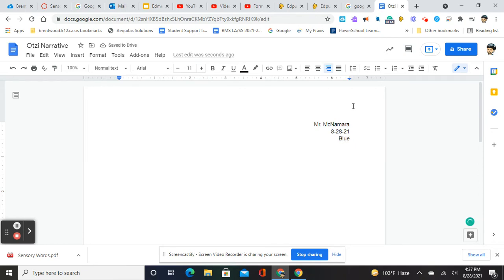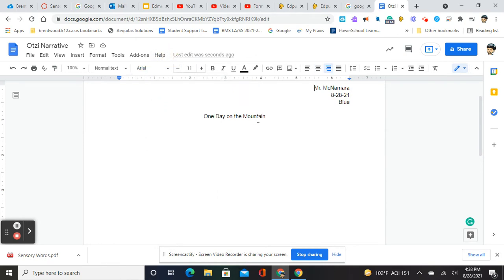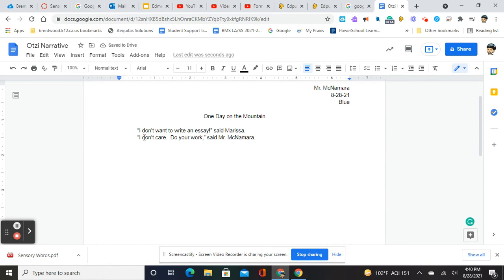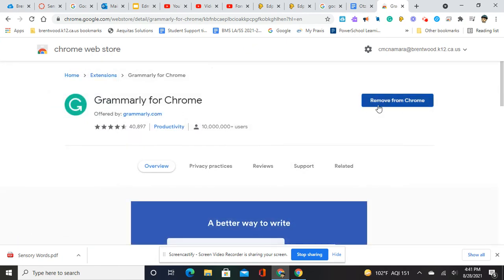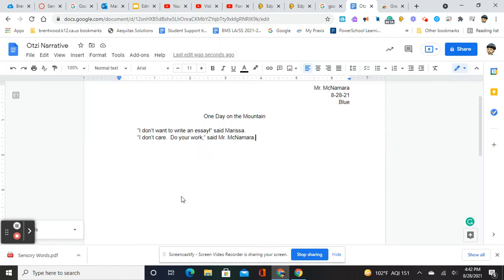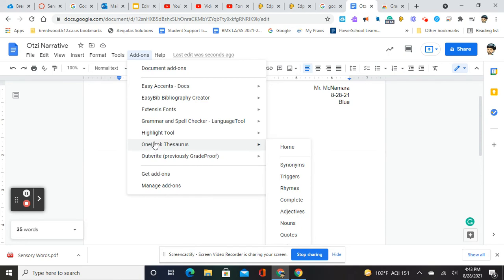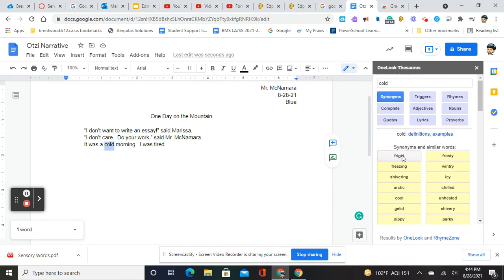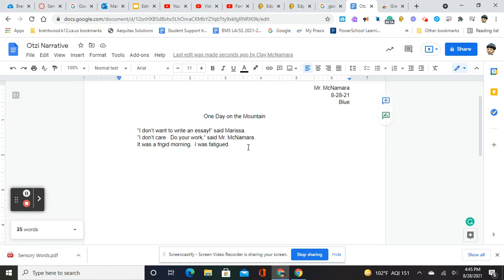Google Doc Formatting Otzi